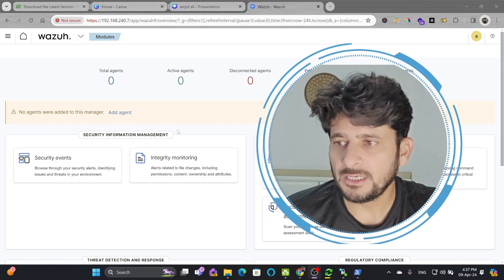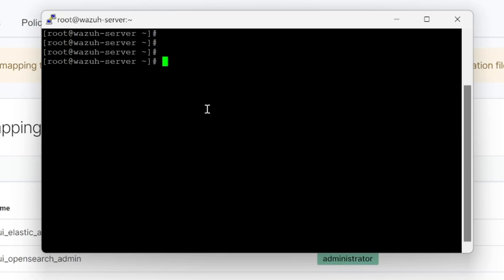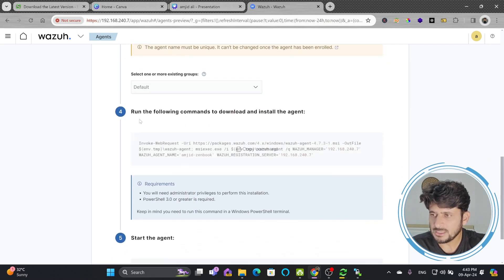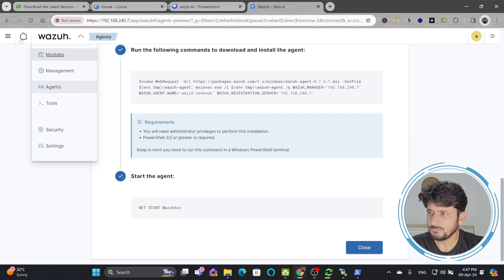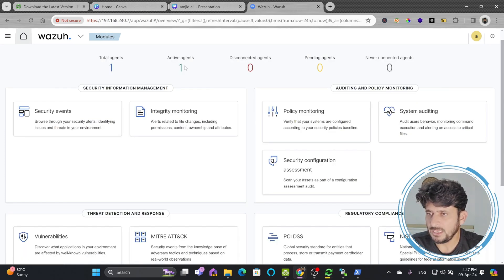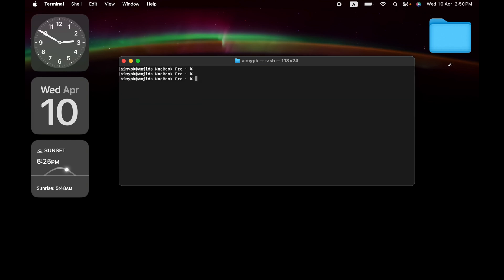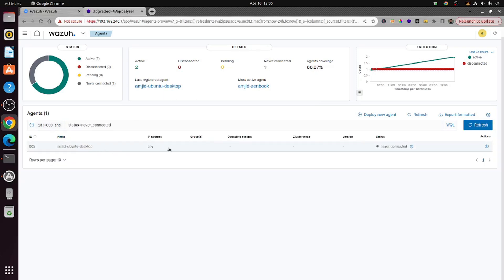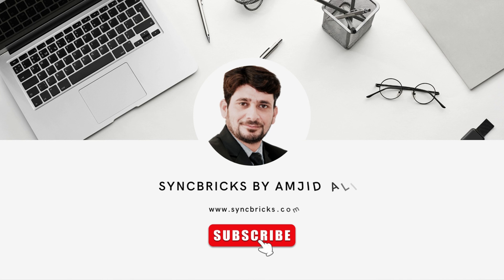How to Master Wazuh Agent Installation in Minutes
With some hurdles on the way to set up the Wazuh Agent, do not feel lonely to be facing problems in the setup. In just a few minutes of time, this demonstration video will guide you throughout the entire installation process (whether it is an installation on Linux, Windows, or at a variety of endpoints).

Designed to be image-friendly, easy to read and simple to understand, the presentation will help you start protecting your infrastructure shortly.

The key lessons that should be gained with the help of the video are:

• An explicit presentation of the Wazuh Agent, explaining its need of monitoring security
• A detailed, sequential deployment agent policy
• Proof of the further relationship of the agent with the central Wazuh manager
• The frequent mistake situations with their solutions
• Hands-on advice acquired on site

Although you may be working in a field like cybersecurity, DevOps, or merely building a homelab, being adept at using the Wazuh Agent is a most necessary step in creating a viable and proactive, threat-detection platform.

The tutorial is thus appropriate to the following:

Security analysts
• IT practitioners and systems administrators
• Children and technological students
• Inquisitive parties with interest on open-source SIEM solutions